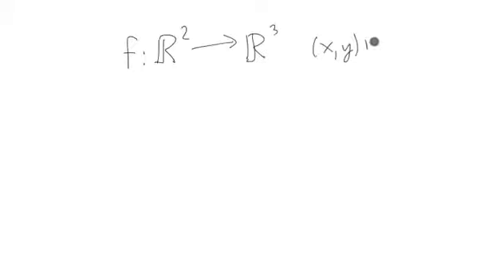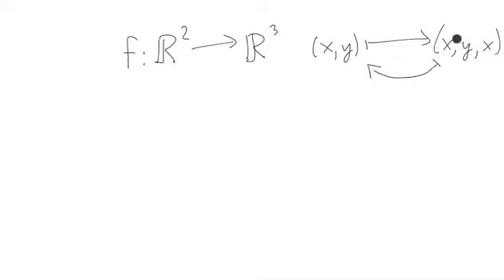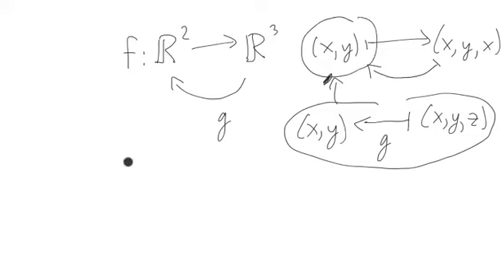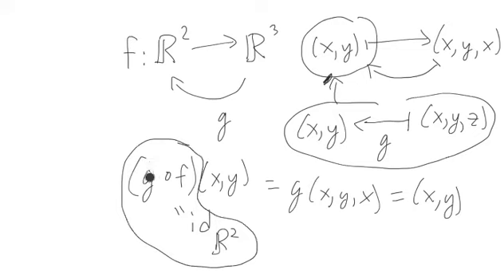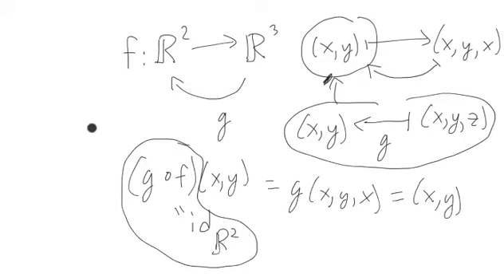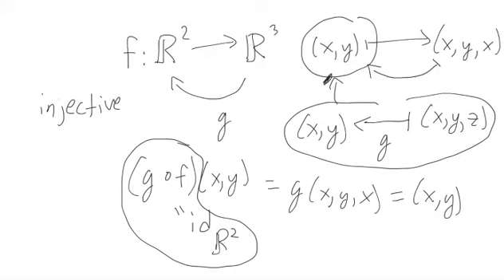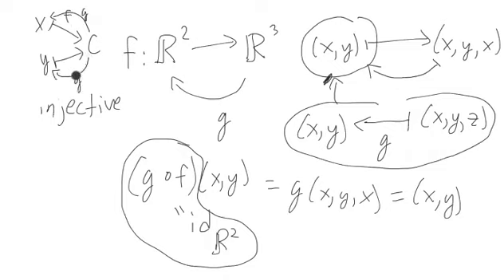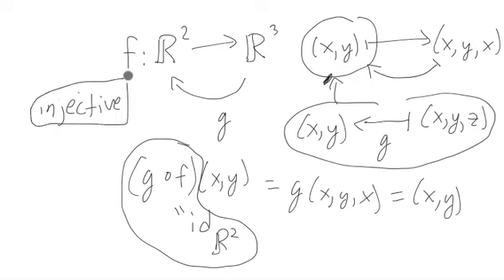Example of Left Inverse and Injectivity